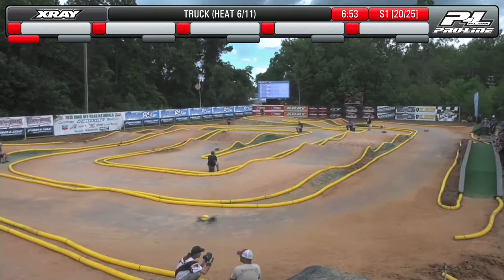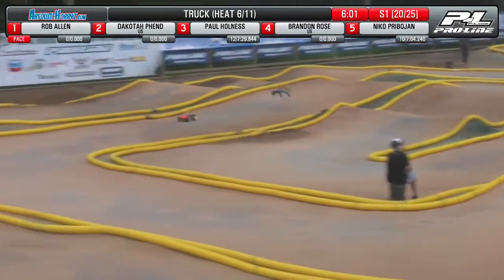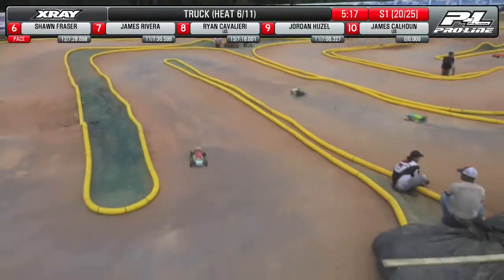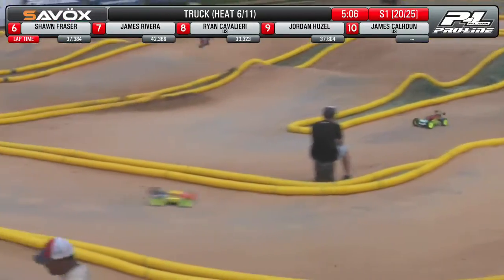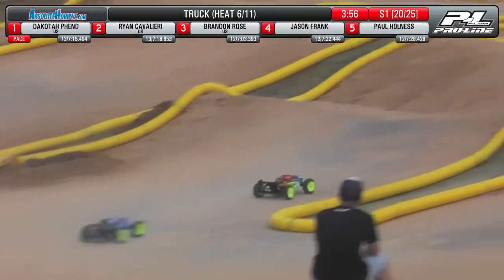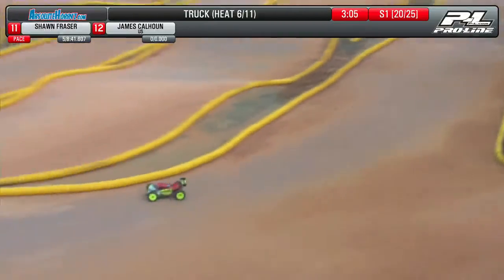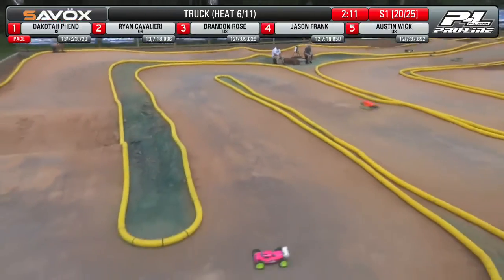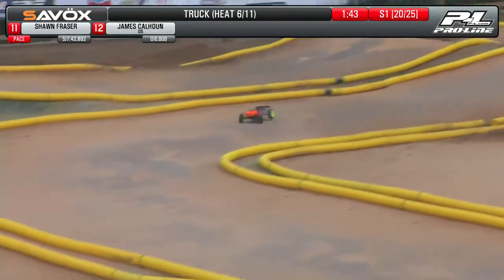Truck (Heat 6/11) [S1 Race #20] :: 6/14/2018 :: ROAR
ROAR
Event: 2018 ROAR Fuel Offroad Nationals
Event Date(s): Jun 14, 2018

Class: Truck (Heat 6/11)
Round/Race: S1 Race #20
Race Start Time: 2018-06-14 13:59:37